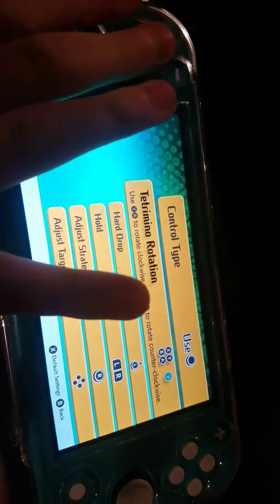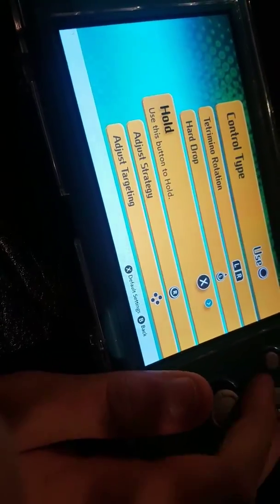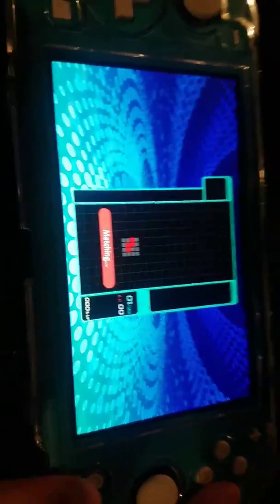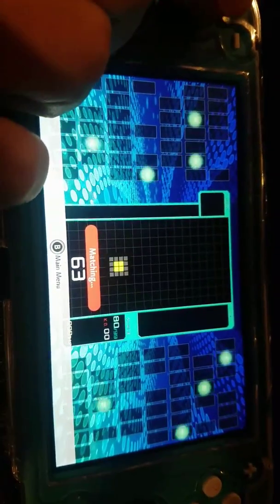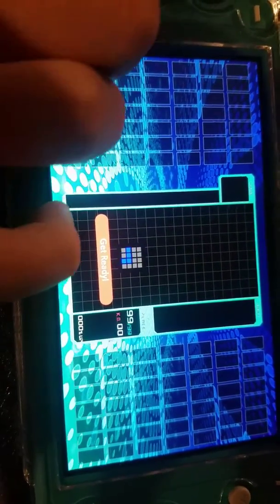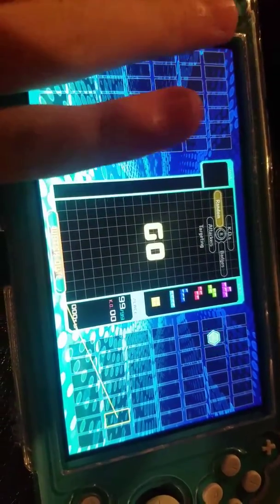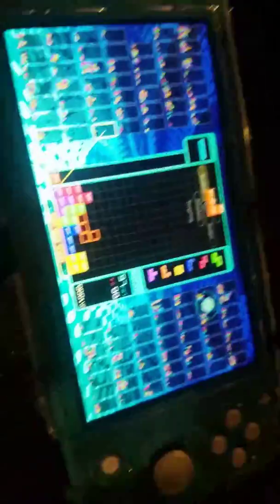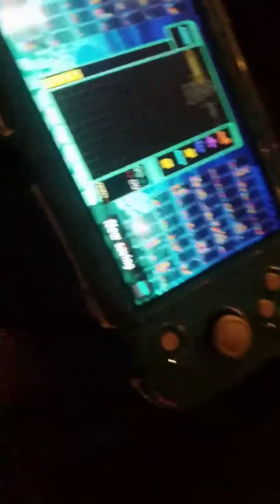Tetris 99 revisited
Praise the low quality camera